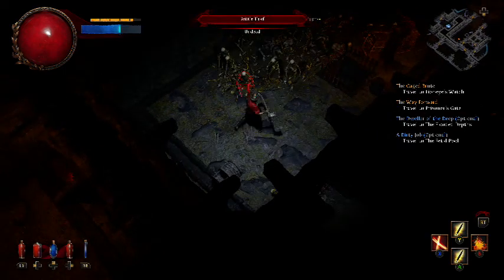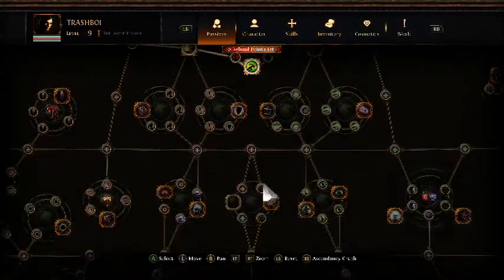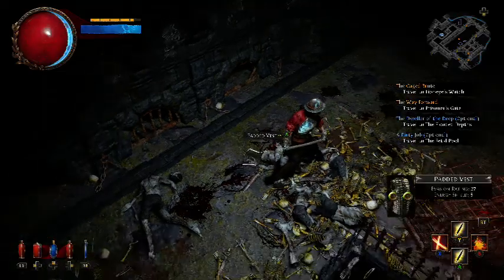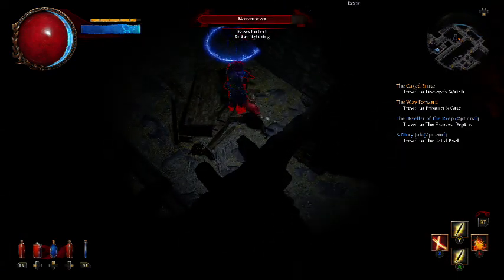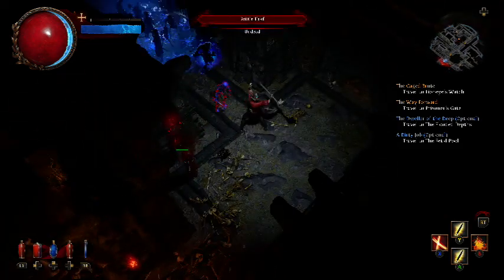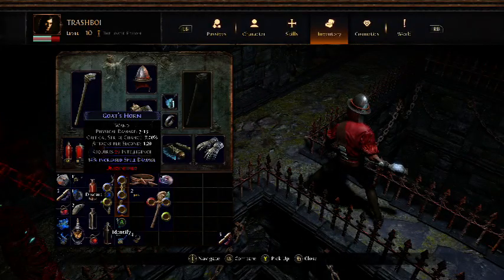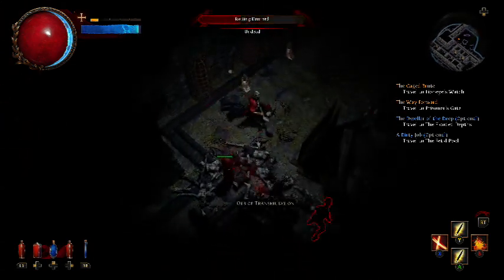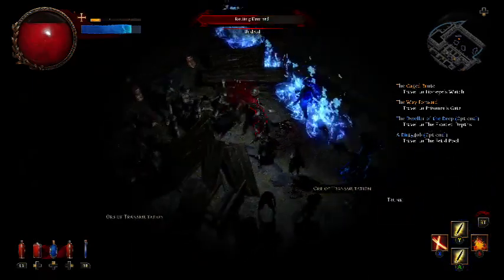Path to Exile Review/Gameplay Xbox One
This is Path to Exile Review/Gameplay.  This game is free to play on the Xbox One and is an rpg adventure game.  If you havent already then download it and check it out